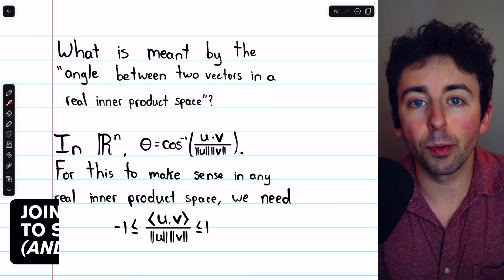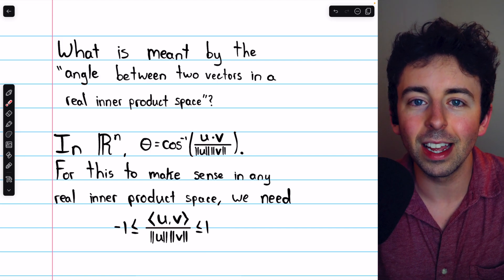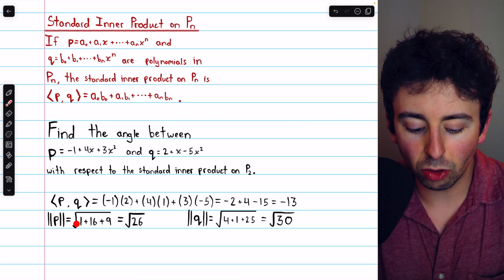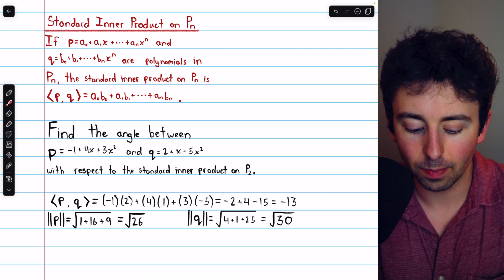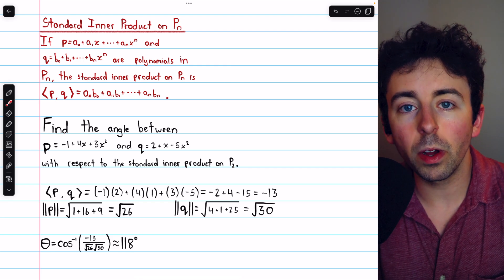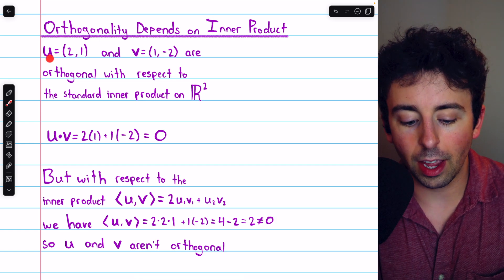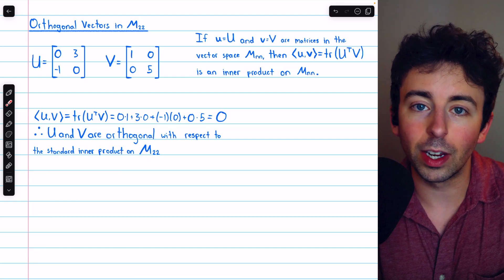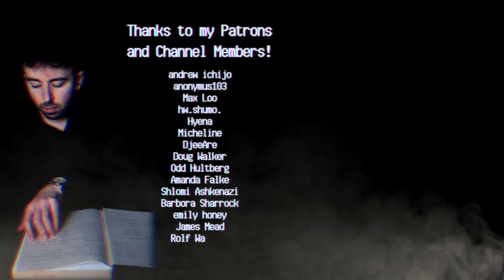Angles and Orthogonality in Inner Product Spaces | Linear Algebra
We introduce the definition of the angle between two vectors in an inner product space. We'll also see what it means for two vectors to be orthogonal in an inner product space and see examples of orthogonal and not orthogonal vectors in various inner product spaces.

0:00 Intro
0:31 Cauchy-Schwartz Inequality in Inner Product Spaces
2:25 Definition of Angle Between Vectors
2:50 Orthogonality in Inner Product Spaces
3:19 Example in P2
5:42 Orthogonality depends on Inner Product
7:54 Conclusion